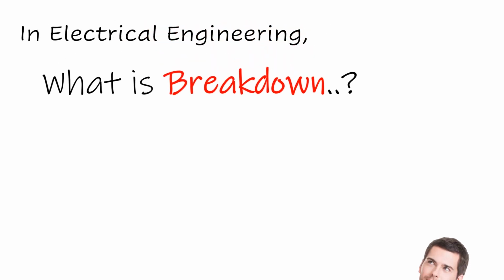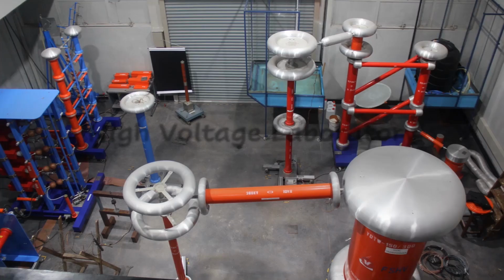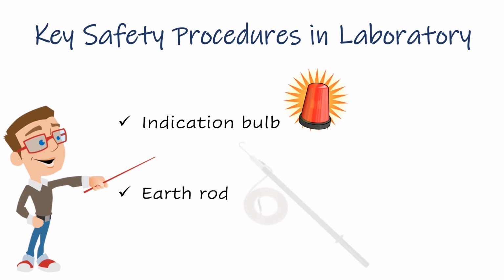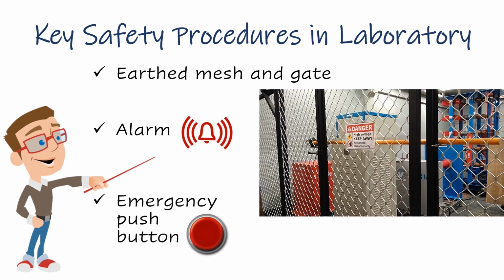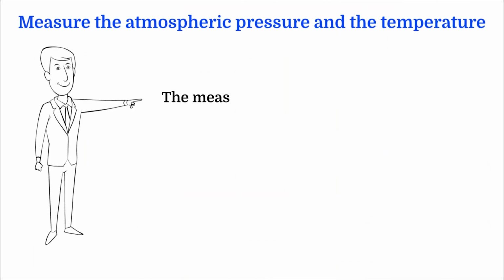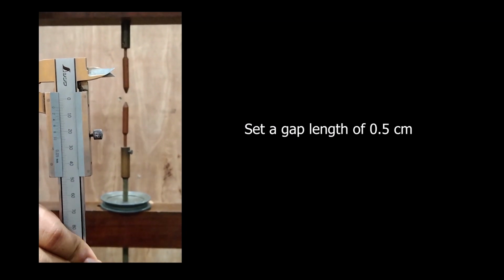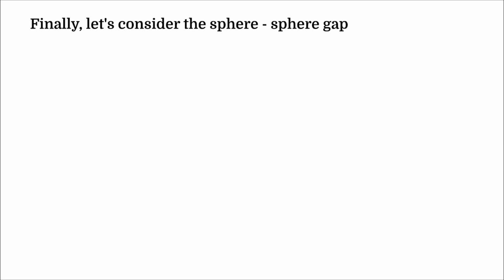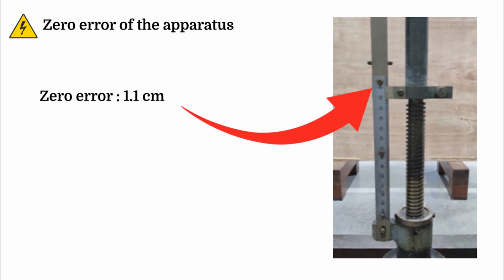S07_PR01 - Breakdown Characteristics of Air Gaps